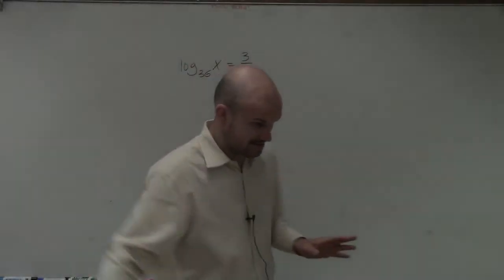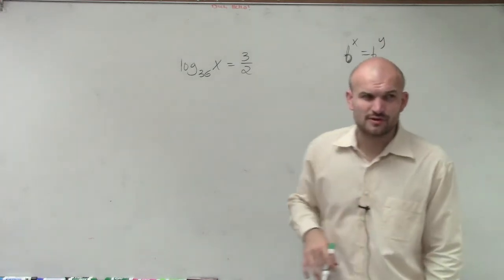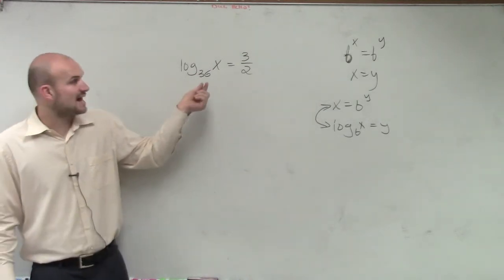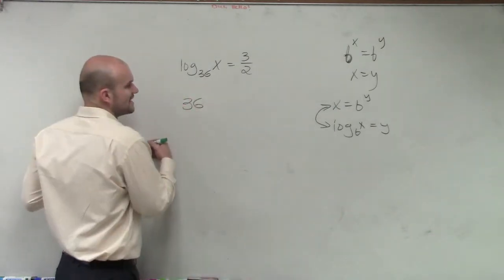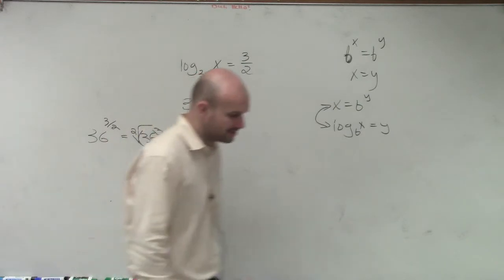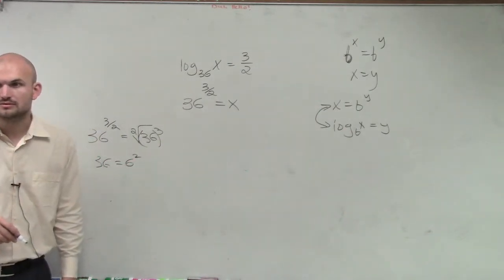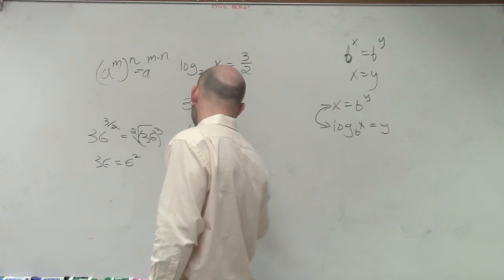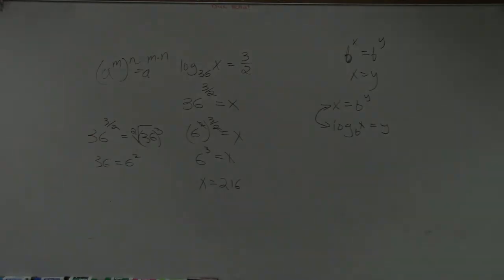Algebra 2 - Solving a Logarithm with a Rational Value